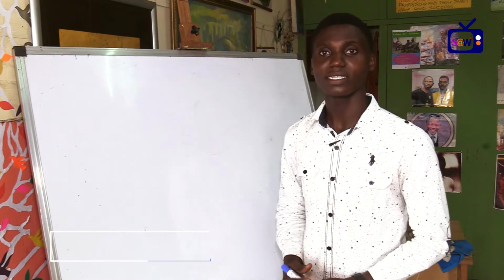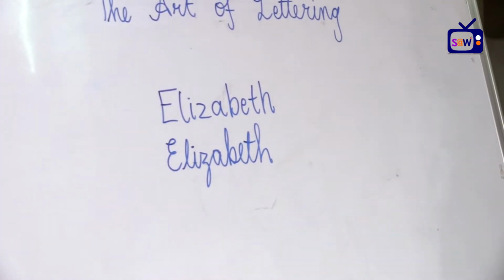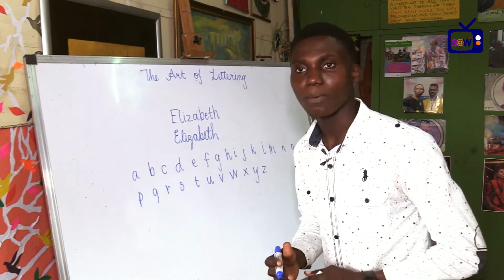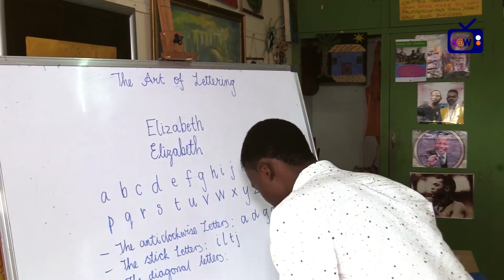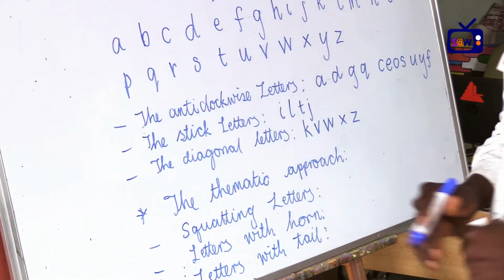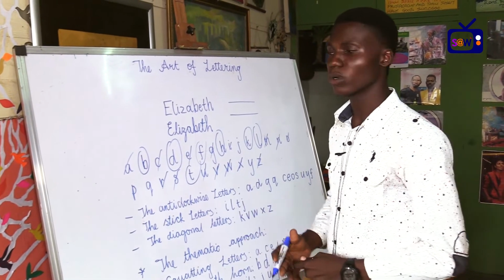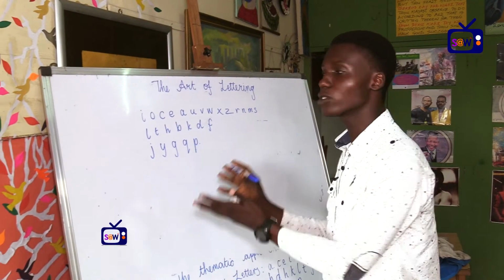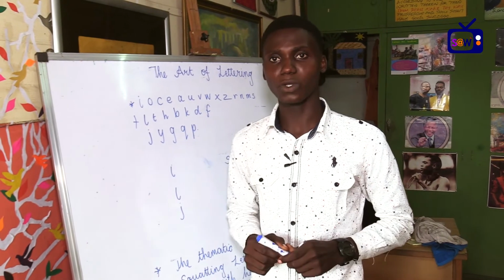The Art Of Lettering - S@W TV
Stories have been told of students who failed exams because their handwritings were not legible. This is the first of three episodes on writing. We get to learn how to write properly, whatever the purpose may be. Hope your pen and paper are with you as you watch.

- S@W TV